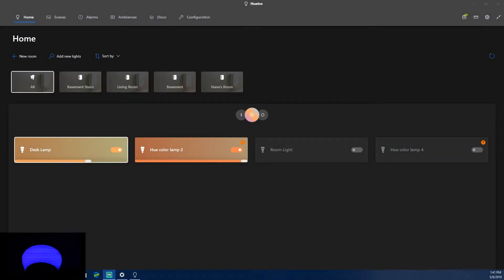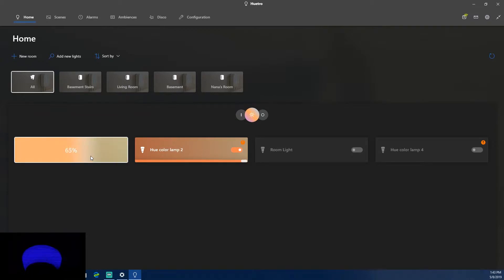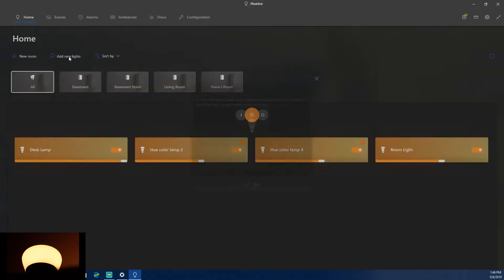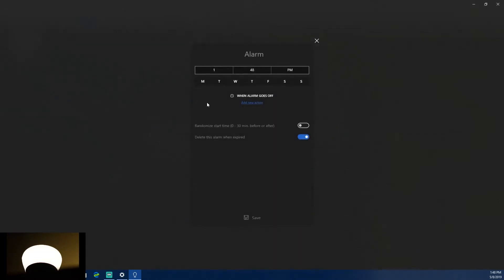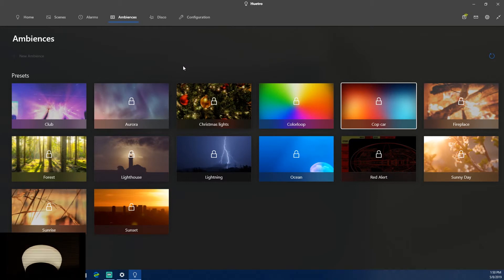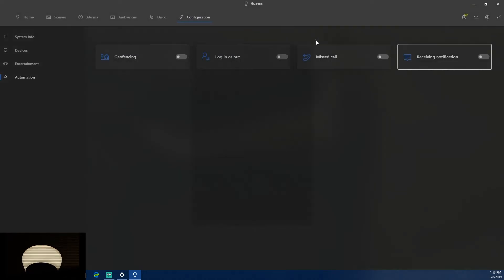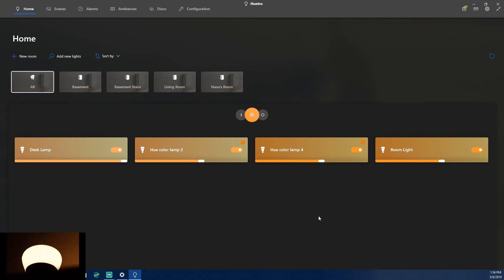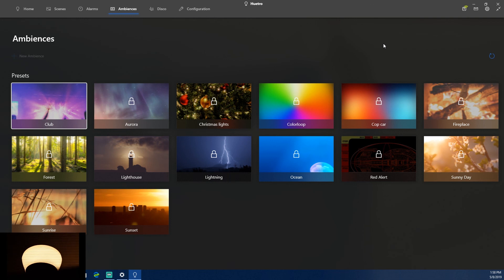Huetro for Philips Hue | Windows 10 App Review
Another day, another app review. This is Huetro for Hue, a Philips Hue controller app for your smart home.

Kweku Asafu-Adjaye

Follow Next Windows on Twitter